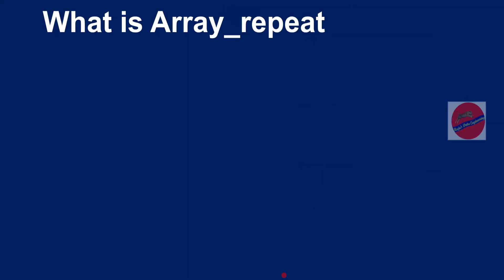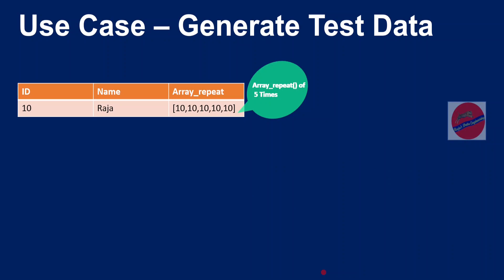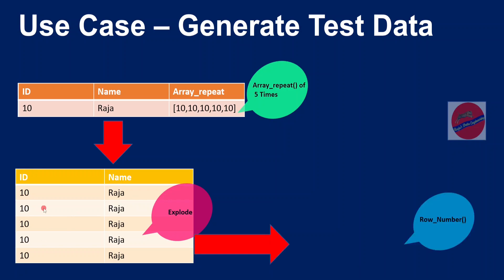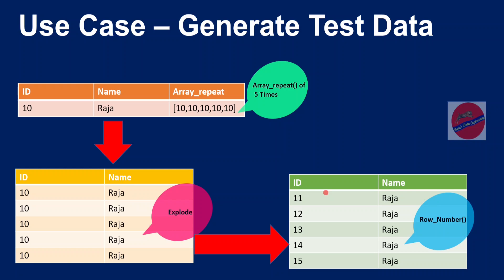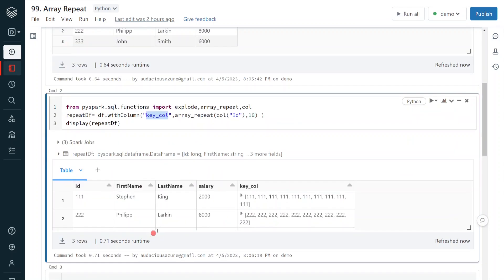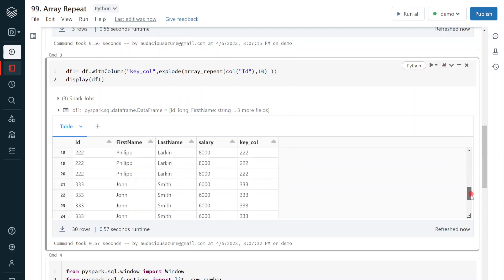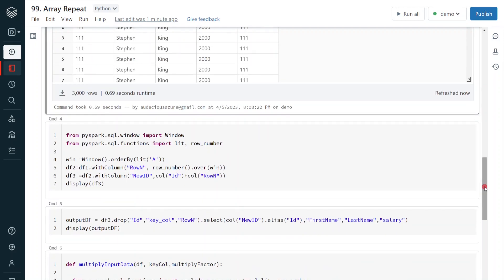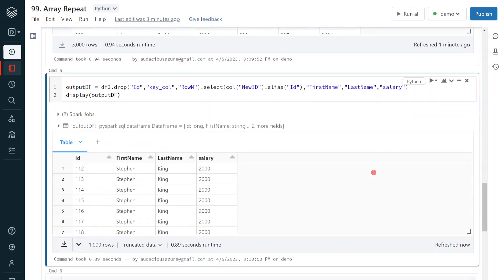99. Databricks | Pyspark | Real Time Use Case: Generate Test Data - Array_Repeat()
Azure Databricks Learning: Real Time Use Case: Generate Test Data - Array_Repeat()

What is the functionality of Array_Repeat? How to generate the test data in Databricks development?

Generating test data is one of the key task in testing phase for performance testing and stress testing. I have explained the process of generating huge volume of data in short time using array_repeat function